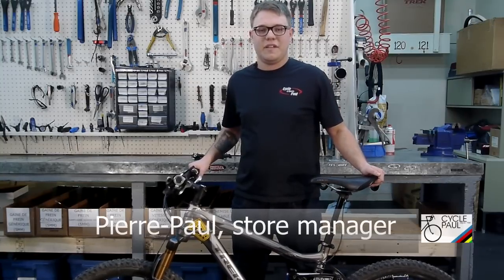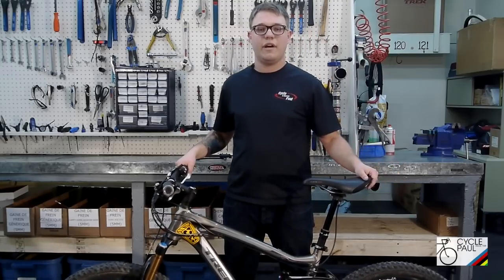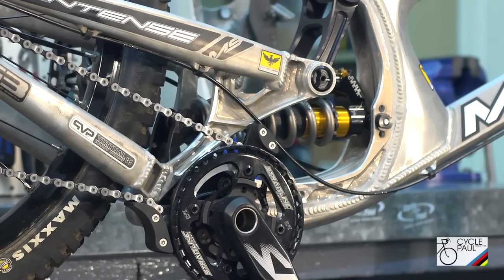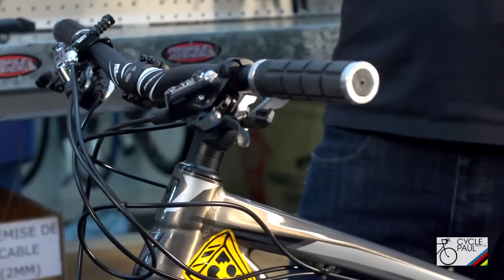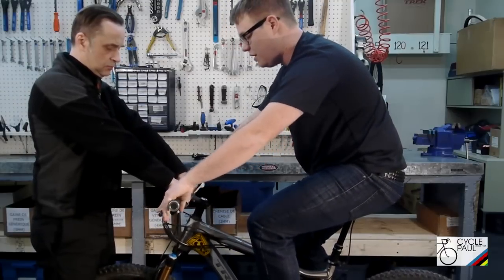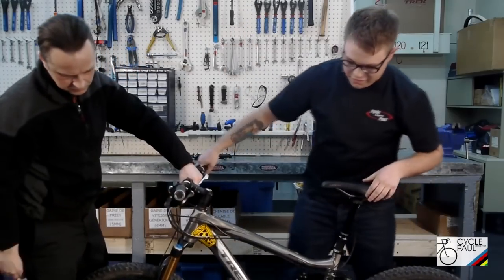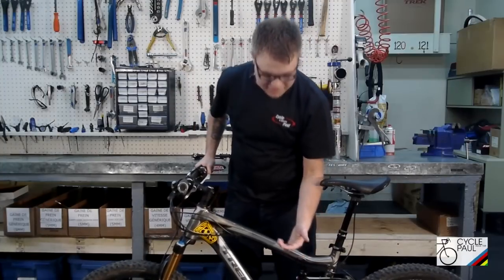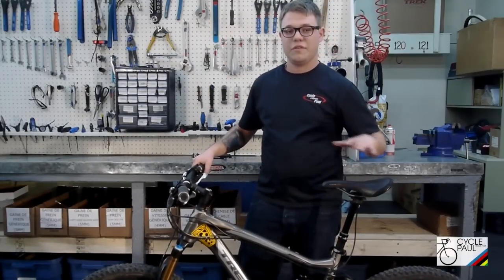Mountain Bike Suspension Adjustment